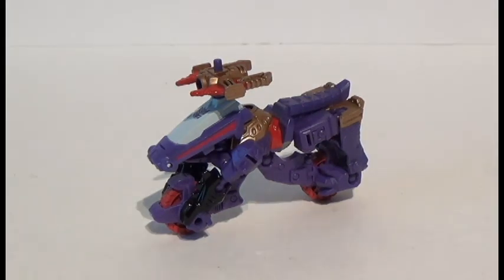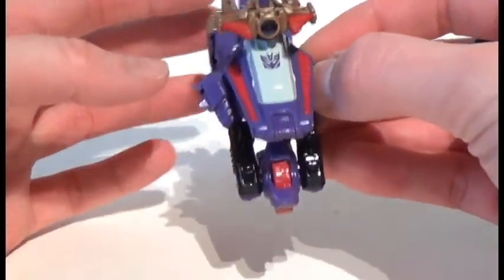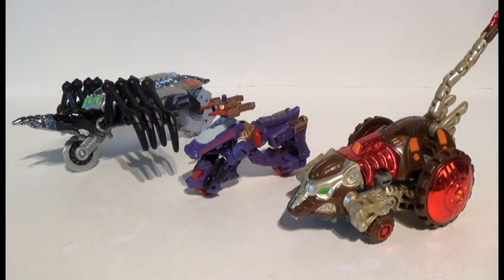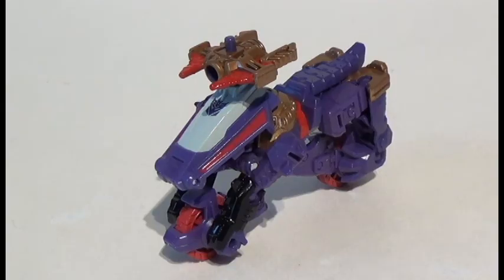Transformers Legacy Iguanus - Core Class Decepticon or Predacon?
SHOUTOUTS below Instagram link

Thanks also go to TFfangeek and for his comments on a previous video.

Harness the power of Energon with the Transformers: Legacy Core Iguanus robot toy! Iguanus is obsessed with his scaly outer shell and believes he has a special relationship with earth reptiles. This Iguanus is inspired by the animated series aesthetic, updated with a Generations-style design. He converts from robot to motor bike mode and comes with an Energon claw shield accessory